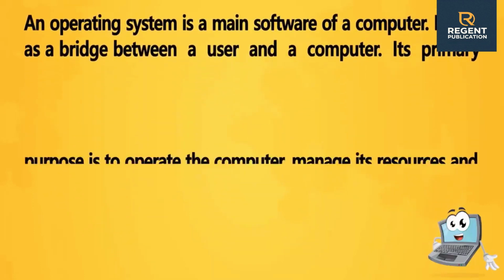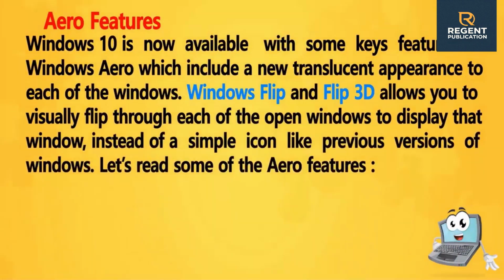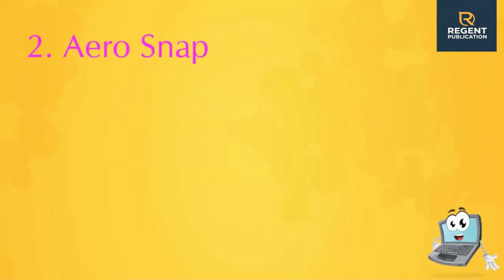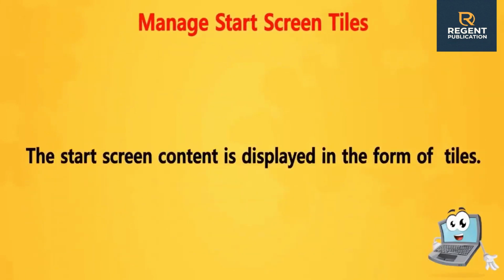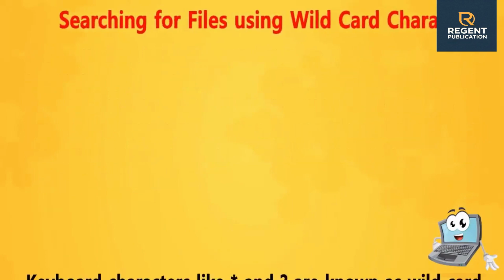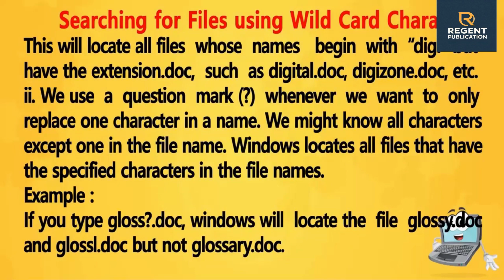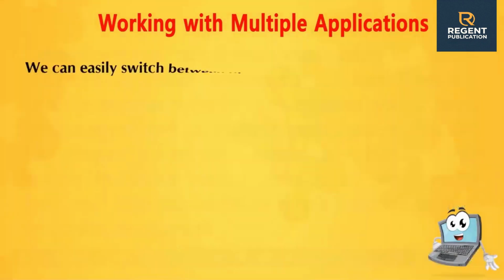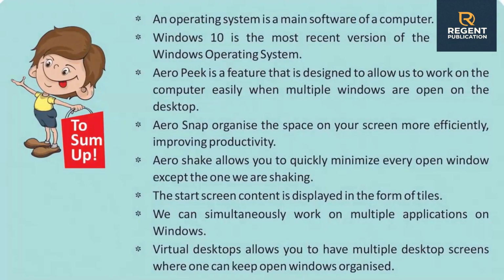REGENT PUBLICTION COMPUER CLASS 6 CHAPTER 2 WORKING IN WINDOWS 10